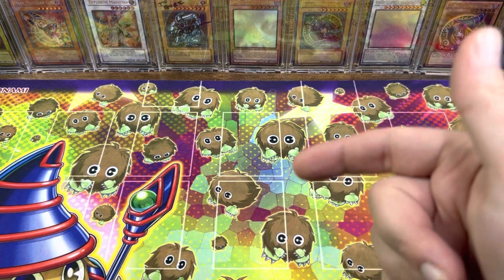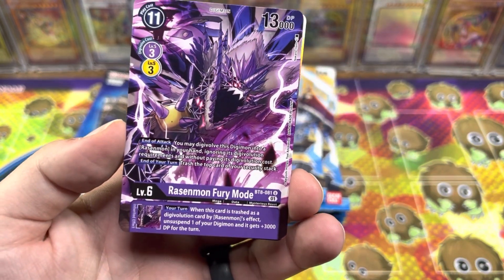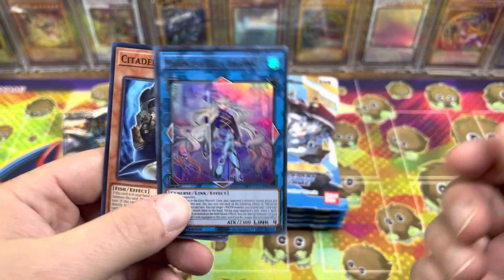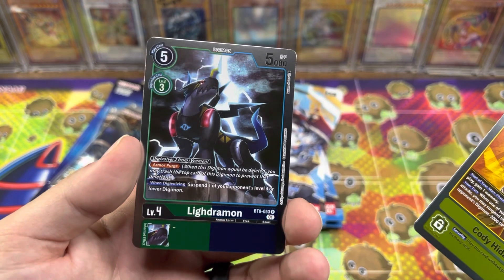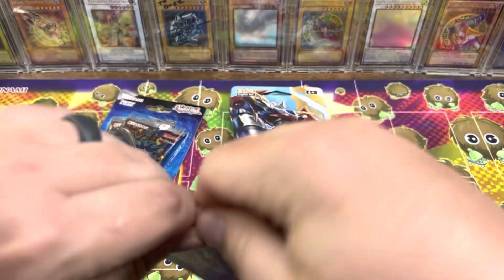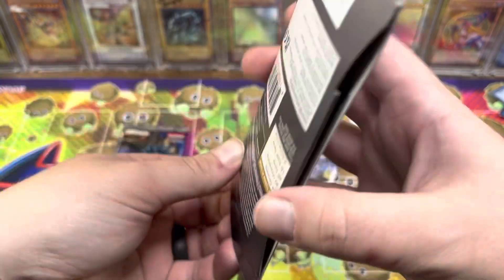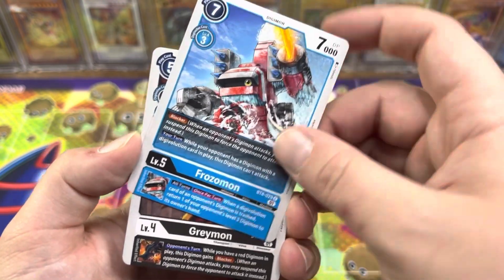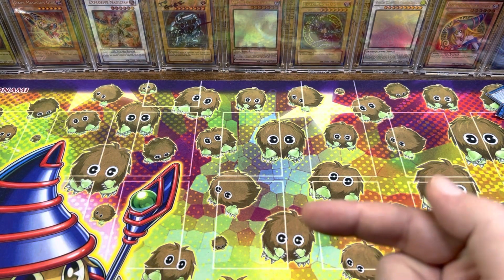Opening Digimon TCG Booster Packs For A Subscriber + Giveaway!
LINKS!

Winners will be announced on my Instagram!

Prices shown are from current TCGPlayer listings